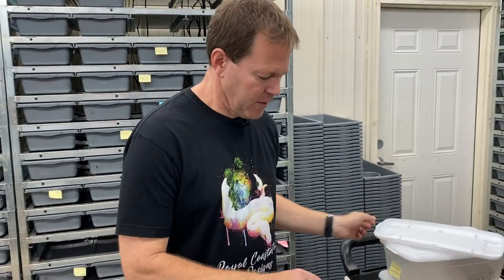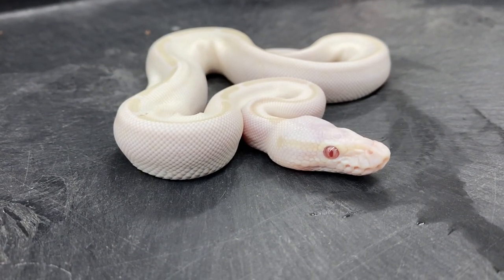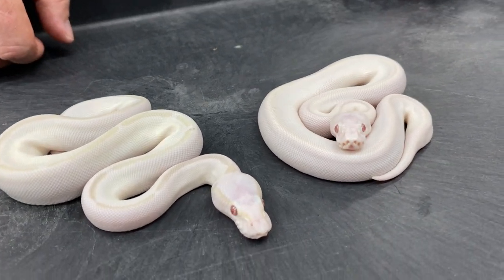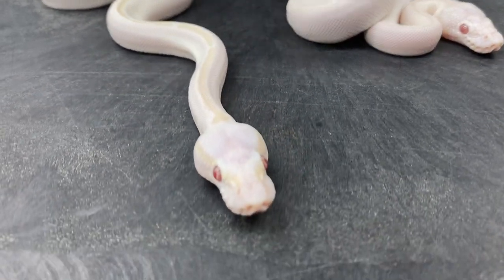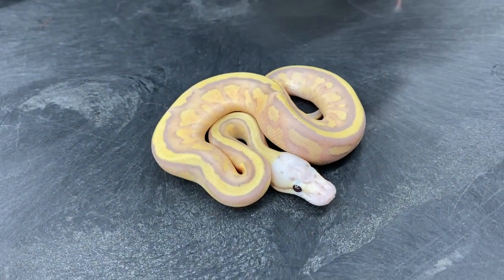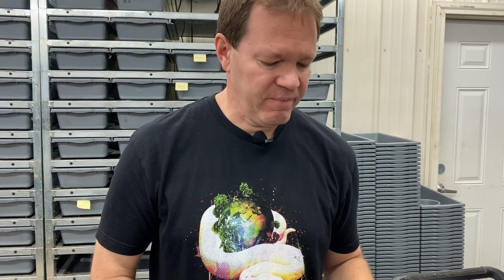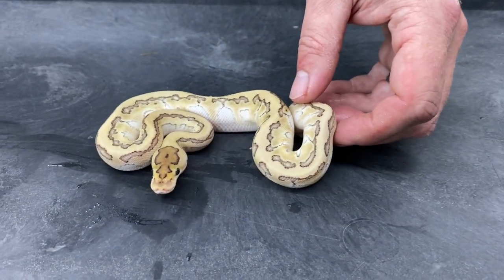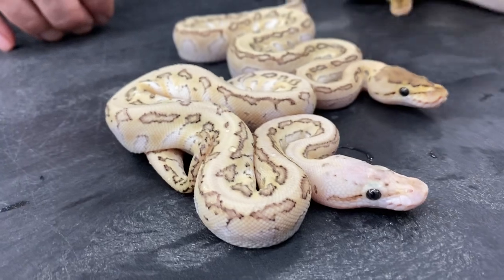The 2021 hatching season has begun! Banana Superstripes, Cryptons, and a Lavender Albino Leucy!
We are starting to hatch some really cool babies at Royal Constrictor Designs.  Check out some of the first clutches!